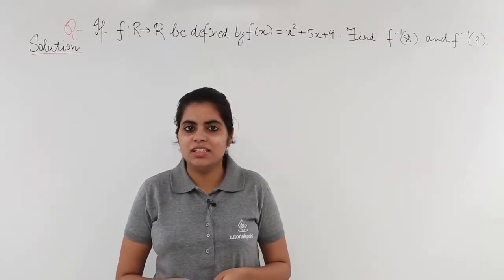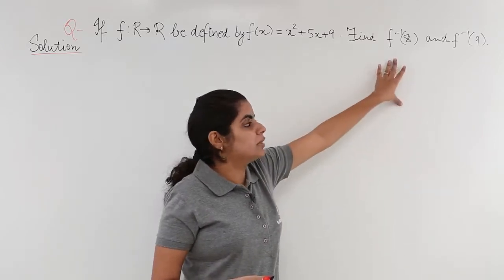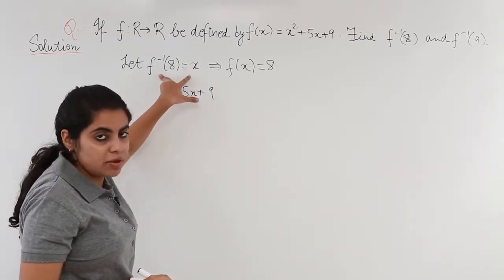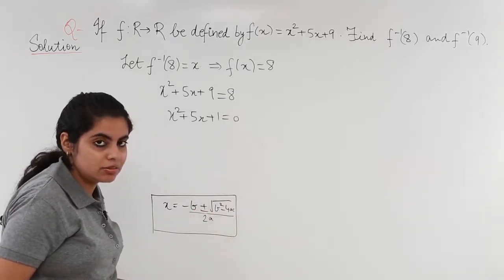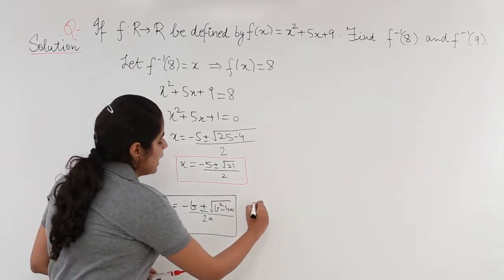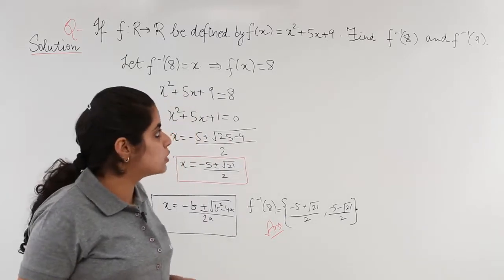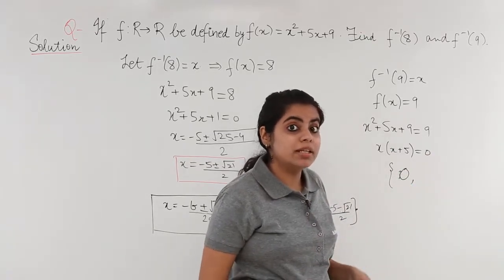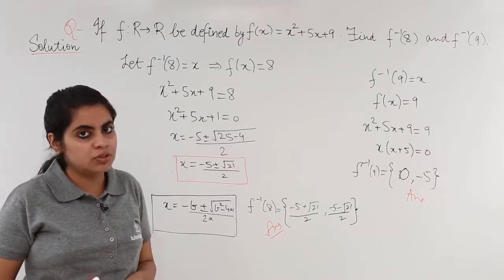Class 12th – Inverse of Functions Numerical Example-2 | Relation and Functions | Tutorials Point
Inverse of Function Numerical Example 2